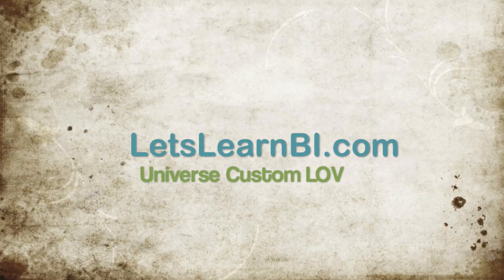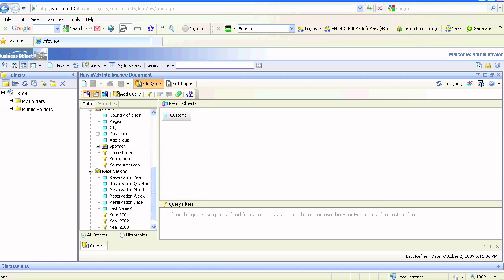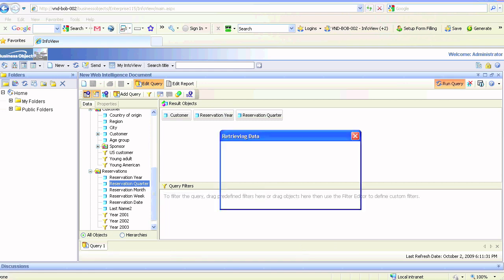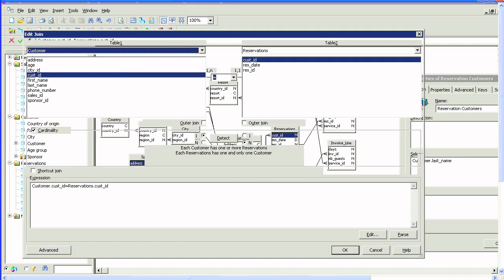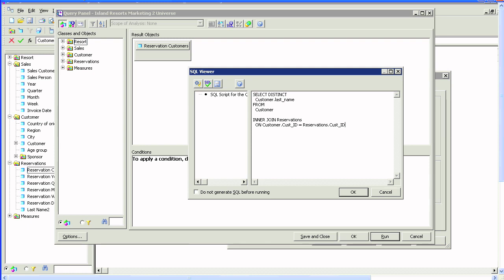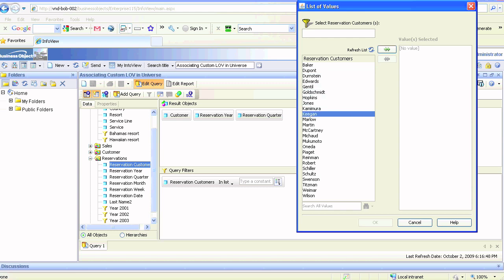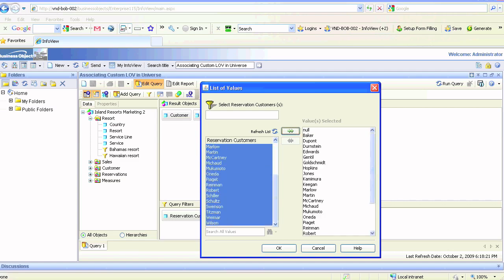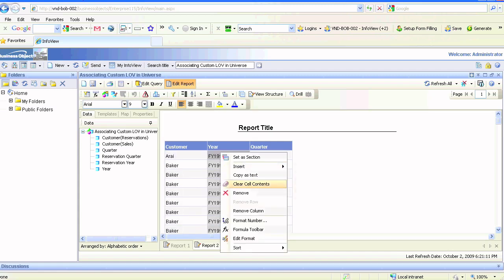Universe Custom LOV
How to Create Context based Custom LOV in Dimensions of Business Objects Universes.